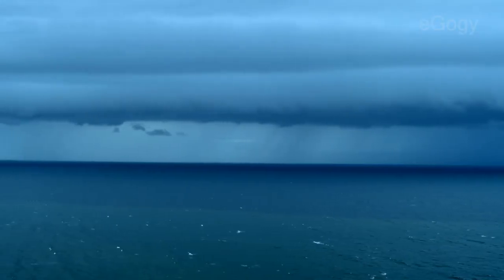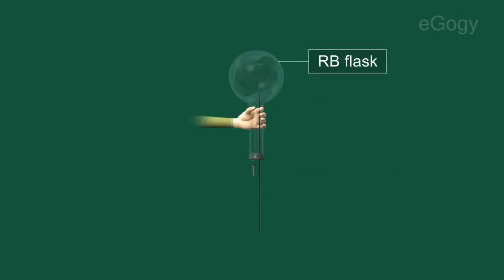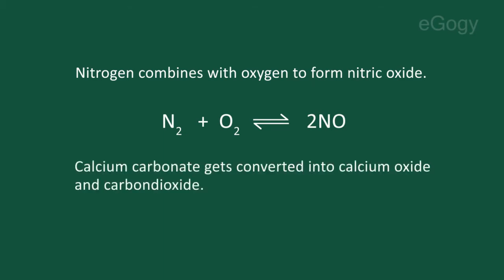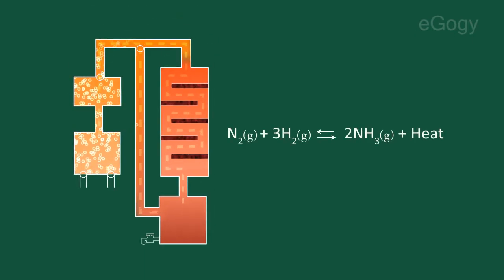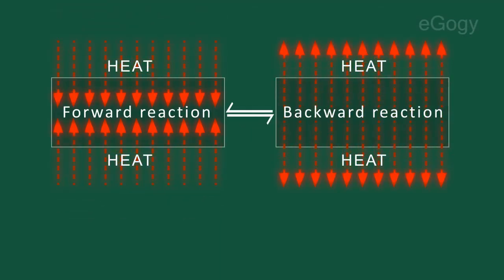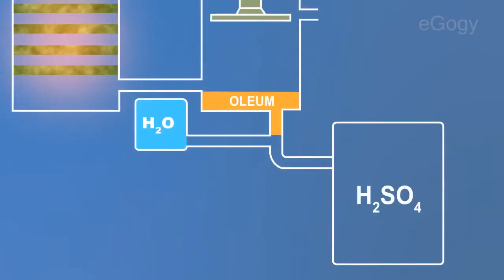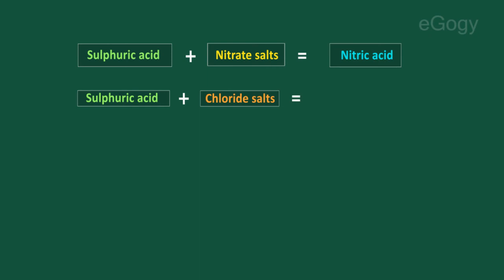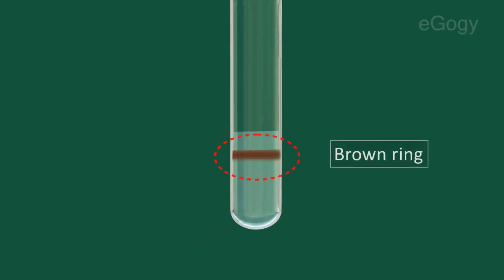Chemistry: Compounds Of Non-Metals/Ammonium/Sulfuric Acid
What are the Compounds Of Non-Metals
Ammonium nitrate, Ammonium chloride, Ammonium phosphate, Sodium nitrate, Nitric acid, Ammonium sulfate, are some important nitrogen compounds
The Preparation Ammonia In Laboratory
Solubility of Ammonia in water
Reversible reaction and Irreversible reaction
Haber process
Le Chatelier's Principle
Influence of concentration
Influence of pressure
Chemical equilibrium and temperature
Sulfuric acid
Preparation Of Sulfuric Acid